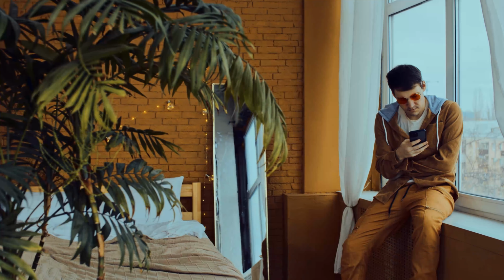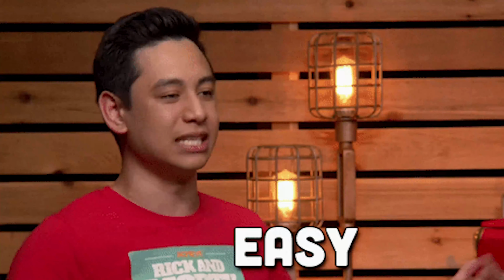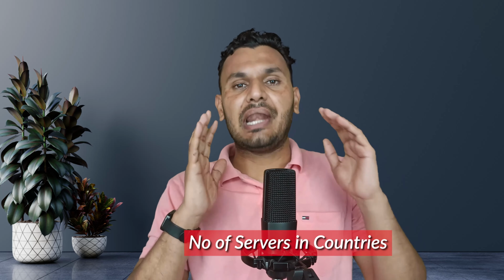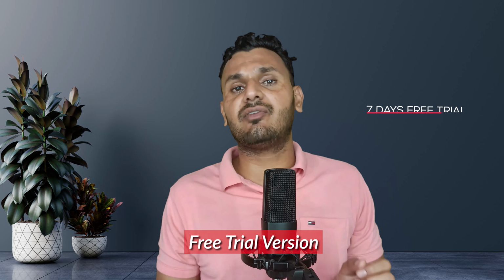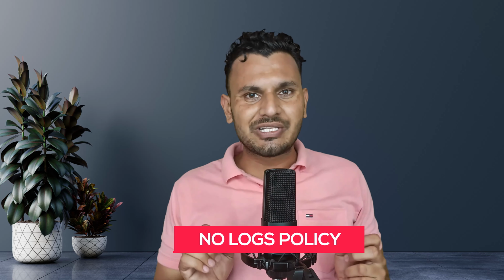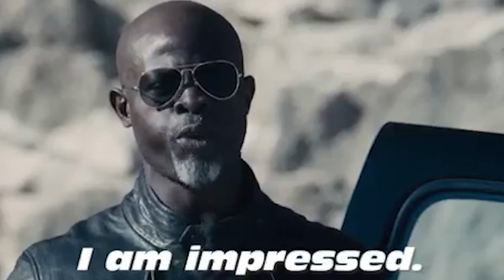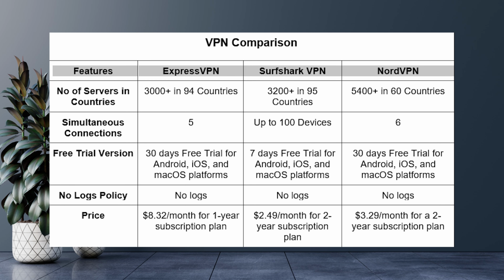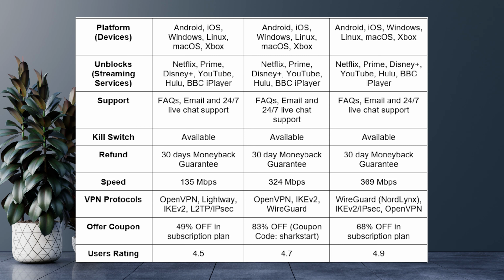Expression VPN being costly still preferred - Judge it yourself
If you want to try Express VPN before purchasing you can check out this video to compare it with others.
Script- ExpressVPN Features and Comparison

Introduction
Are you looking for the Best VPN to set up on your system or mobile. Want to try ExpressVPN then this video is for you. In this video, I am going to clear all your doubts and questions about ExpressVPN.

Thank you GIF!!!

You can also ask why only ExpressVPN, why not others. You will get the answer to this question at end of the video. If you want a huge discount on the ExpressVPN subscription plan then check out the description for Discount Link.

Tadaa GIF!!!

Hello guys, Welcome to Privacy Papa. In our channel, you will find everything about VPNs and Cyber Security Tips and Tricks.

About ExpressVP
ExpressVPN is one of the Best VPN Providers in the market started by two close friends Peter and Dan in the year 2009.

ExpressVPN Founders Image!!!

It is used by 3+ million active subscribers in over 180 countries available in 17 languages.
It has 3000+ servers in 94 countries with a 24/7 support system handled by professionals located in over 20 major cities around the world.

So Good Video!!!
ExpressVPN setup process

ExpressVPN Icon Image!!!

Download the ExpressVPN
Install it on the device
Log in with your credentials
Connect to the VPN
Choose and manage server locations
Manage Express VPN Features as per your requirements
Manage the ExpressVPN settings
Finally, make sure that your connection was successful.

Easy GIF!!!
Features of ExpressVPN

ExpressVPN Features
No of Servers in Countries
3000+ in 94 Countries
Simultaneous Connections
Up to 5 Devices
No Logs Policy
No logs
Price
$8.32/month for 1-year subscription plan
Platform (Devices)
Android, iOS, Windows, Linux, macOS, Xbox
Unblocks (Streaming Services)
Netflix, Prime, Disney+, YouTube, Hulu, BBC iPlayer
Support
FAQs, Email and 24/7 live chat support
Kill Switch
Available
Refund
30 day Moneyback Guarantee
Speed
135 Mbps
VPN Protocols
OpenVPN, Lightway, IKEv2, L2TP/IPsec
Users Rating
4.5

ExpressVPN Benefits

Browse privately with encryption methods so that no one can track or steal your data.
Change your IP address to hide your location and avoid tracking.
ExpressVPN blocks unwanted ads to protect against malware attacks.
It protects your data even if you are using public WiFi.
Get notified if your data has leaked anywhere.
It will protect your data by notifying you when to change passwords to prevent breaches.
There are no travel restrictions because you can access your data even in internet-restricted countries.
Get access to unblock contents anywhere in the world.
You can stream online content without worrying about tracking or censorship.

By seeing the above benefits, I hope you have understood why ExpressVPN is one of the best VPNs in the market and is loved by many users.

I’m Impressed GIF!!!

Now I will compare the Best VPNs in the market and allow you to choose which one is a better choice for you.

Comparison Image!!!
Comparison

VPN Comparison
Features
ExpressVPN
Surfshark VPN
NordVPN
3000+ in 94 Countries
3200+ in 95 Countries
5400+ in 60 Countries
Simultaneous Connections
5
Up to 100 Devices
6
No Logs Policy
No logs
No logs
No logs
Timelines:
00:00 Intro